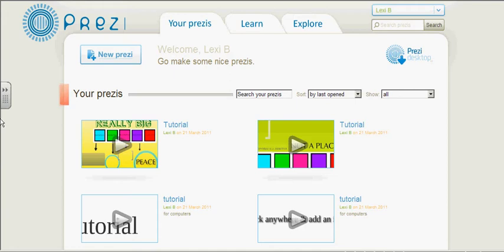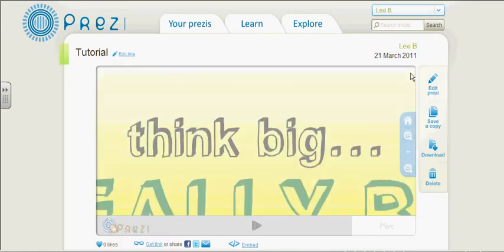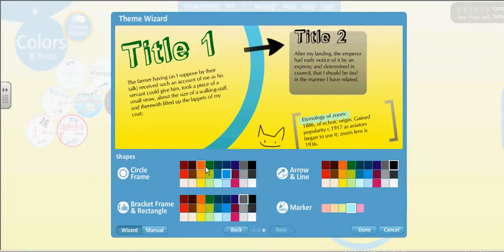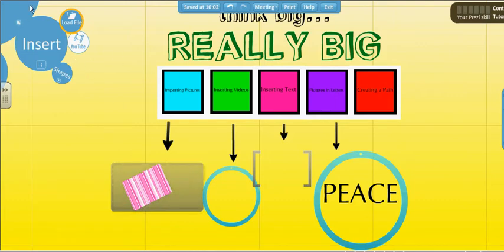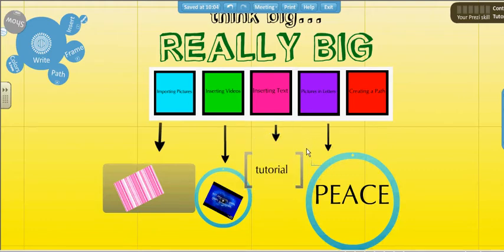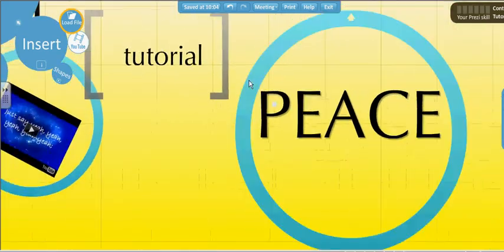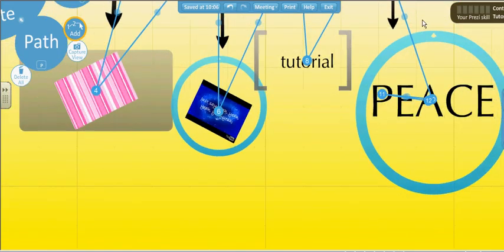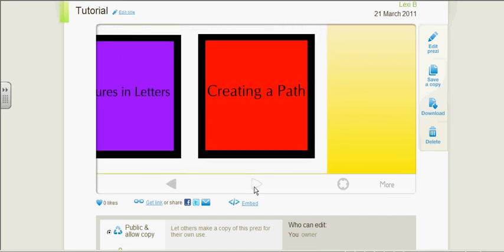lexi prezi tutorial